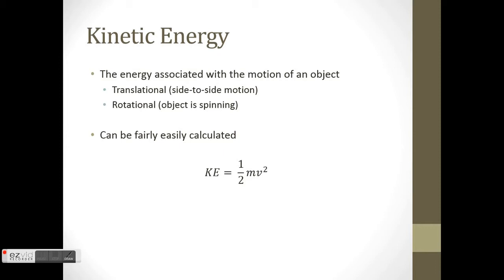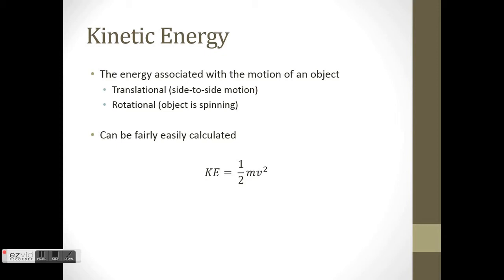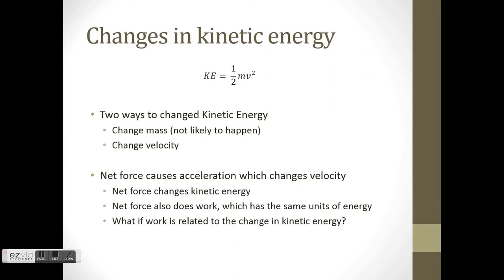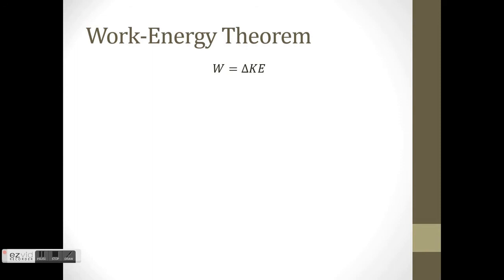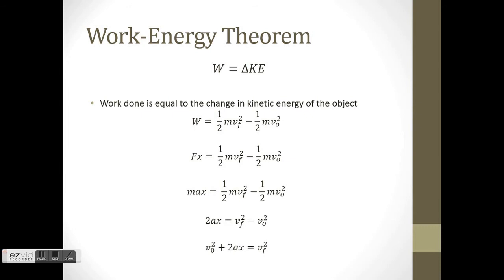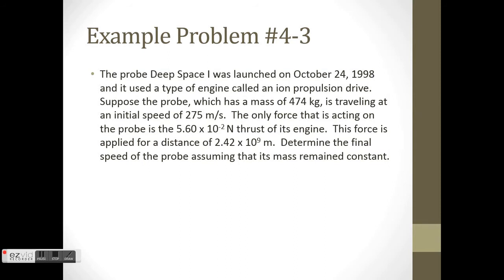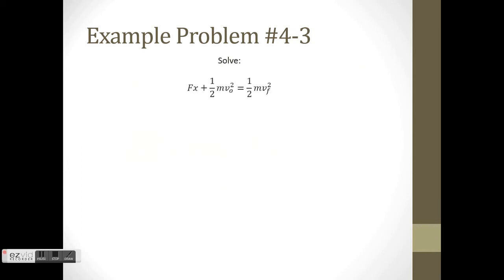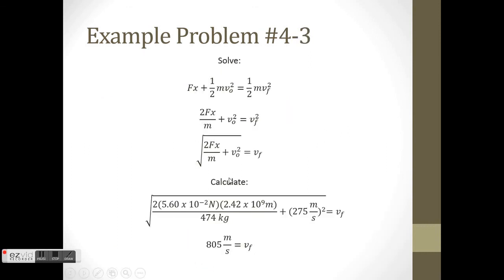Lesson 20: Kinetic Energy and Work